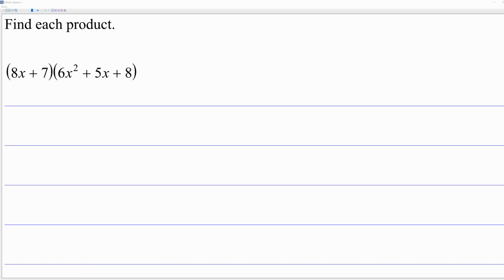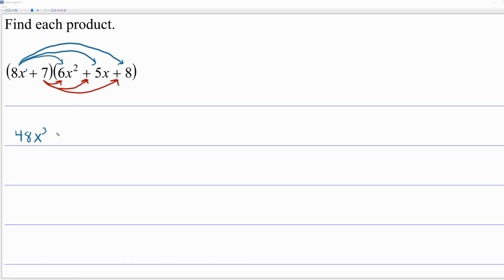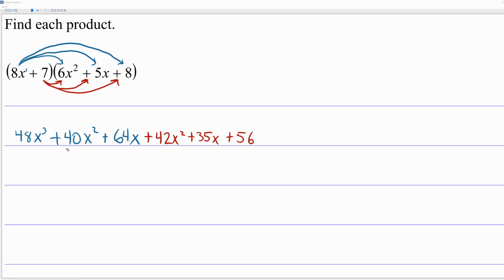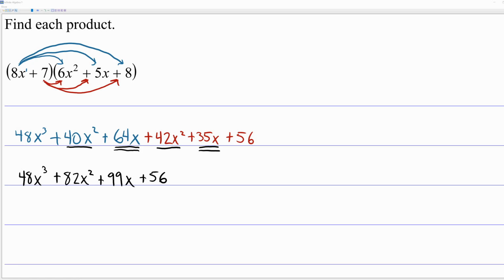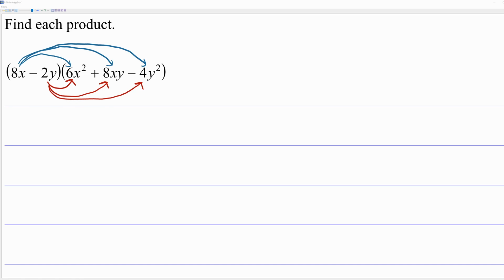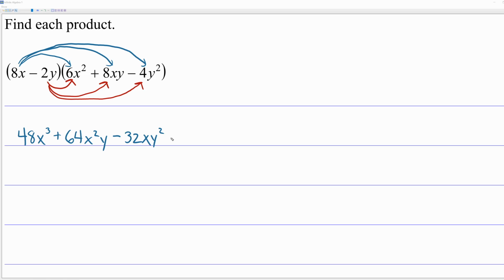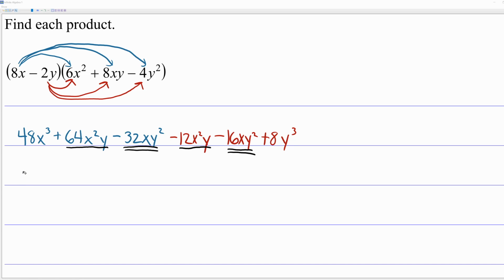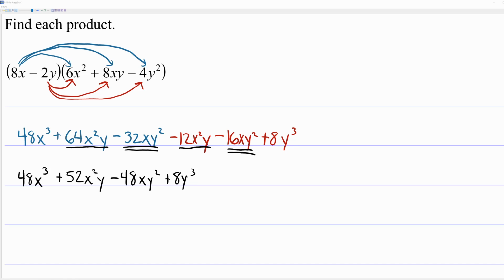Multiplying Polynomials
How to multiply polynomials with one or more variables.